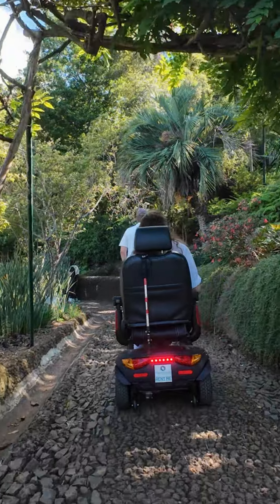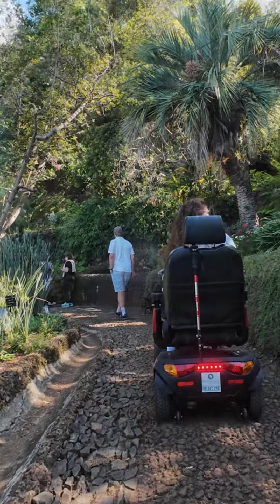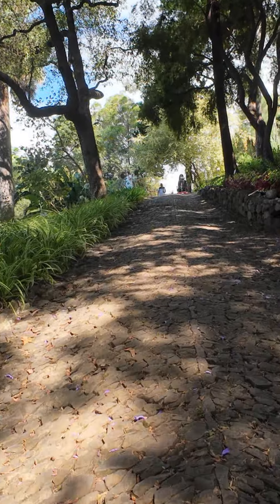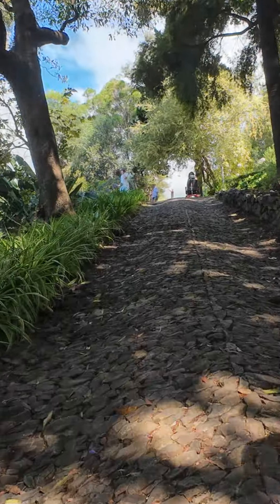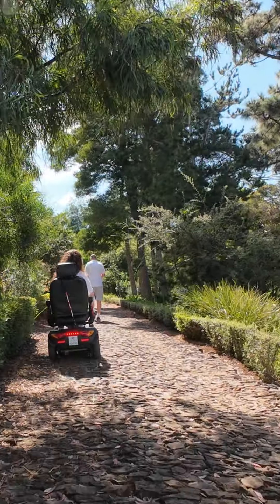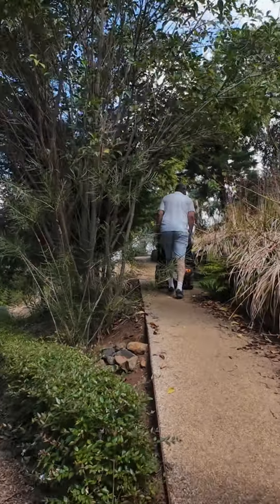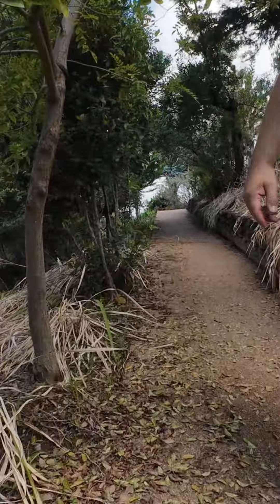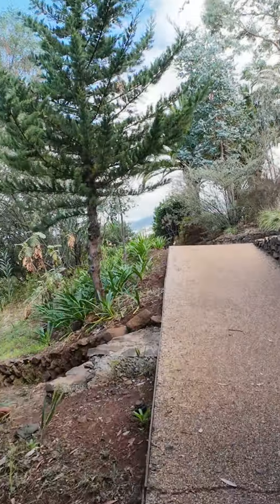Jardim Botanico Scooter + Wheelchair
🇵🇹 - Nunca é fácil, quando usamos um equipamento de aluguer e que desconhecemos.
foi possivel estar, neste jardim, e até tudo correu bem.
tinha algum receio que a scooter não tinha potencia, mas isso nao se veio verificar.
Mas fica o alerta que a passageira era leve.
Se for uma pessoa mais pesada, a sccoter, pode não ter força, para as zonas mais íngremes.
Além de ser boa condutora.
Sinceramente eu recomendo a não subir, mas sim descer, desde a entrada até a saída.
Alguns locais são estreitos e pode não resultar bem.
🇬🇧 - It's never easy when we use rental equipment that we don't know.
It was possible to be in this garden, and everything went well.
I was worried that the scooter didn't have power, but that didn't happen.
But be warned that the passenger was light.
If you are a heavier person, the sccoter may not have the strength for the steeper areas.
In addition to being a good driver.
Honestly, I recommend not going up, but rather going down, from the entrance to the exit.
Some places are narrow and may not work well.